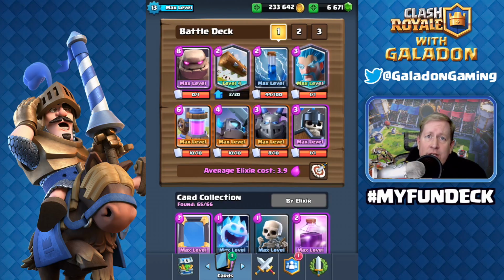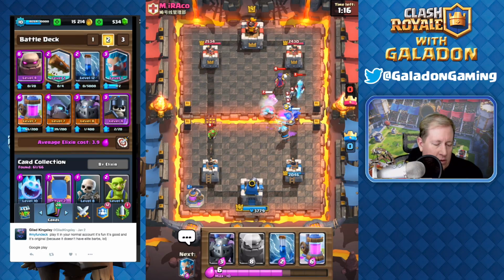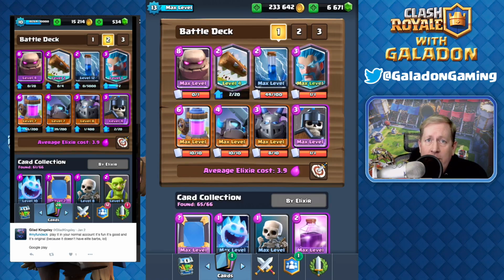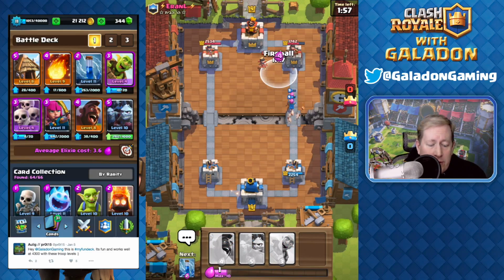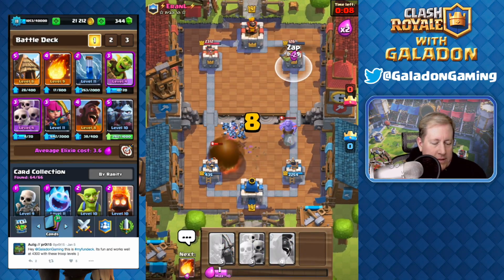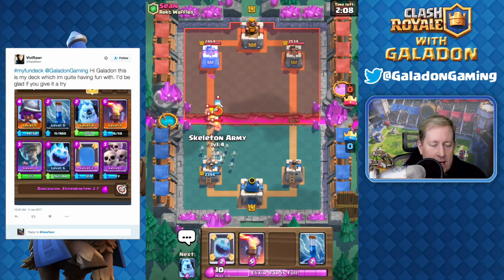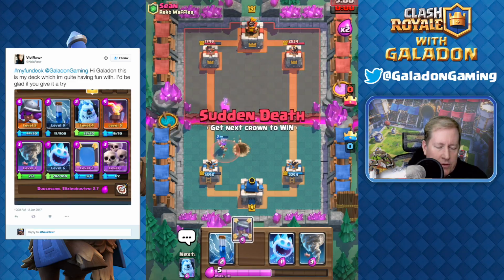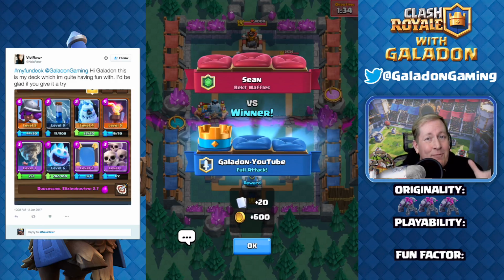Elite Barbs BANNED - Clash Royale My Fun Deck - Episode 2!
Clash Royale Elite Barbarians are BANNED - from this episode of MyFunDeck! Trying to stay away from the 'trend' or 'meta' in Clash Royale, Galadon explores some other deck ideas and rates them on the Golem Butt scale for playability, originality, and fun factor! Will YOUR deck be the BIG gift card winner?